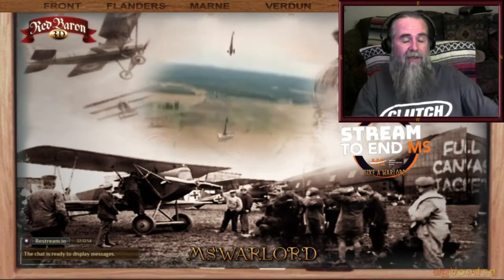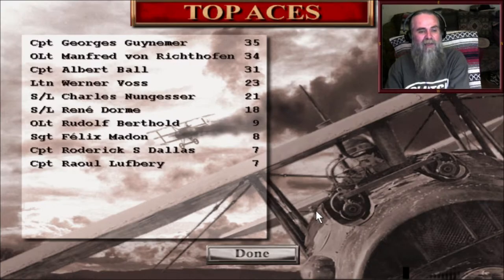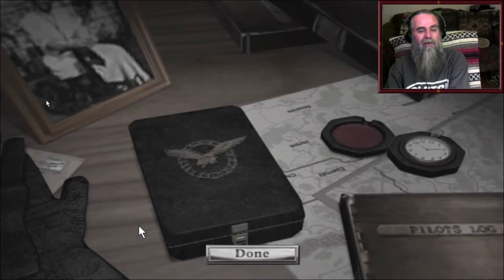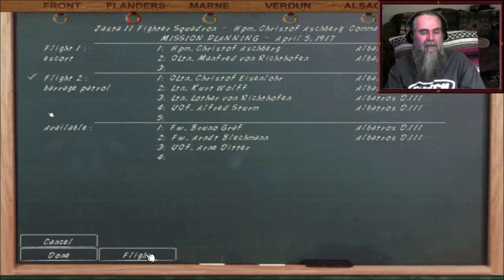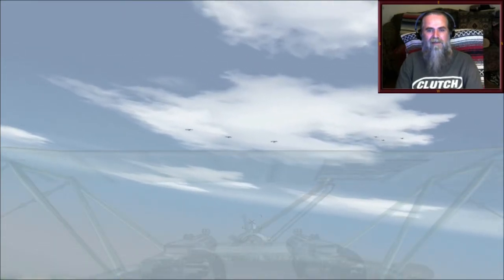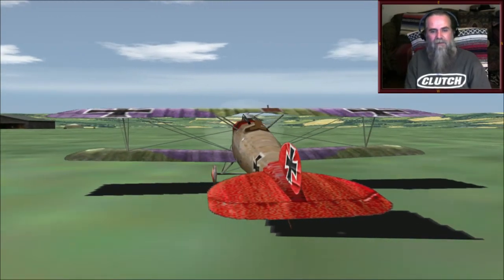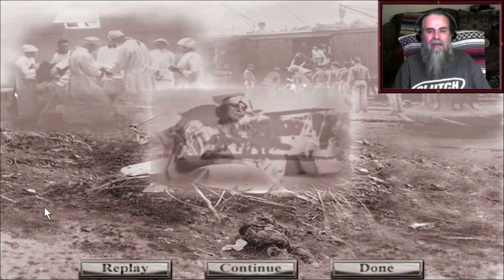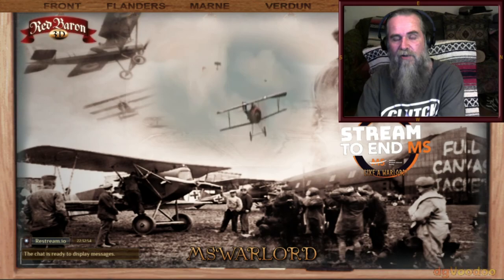💥 RED BARON 3D: The Flying Circus Ep.2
Episode 2: Douai Aerodrome 4:55  ✠ Mission Brief 10:33 ✠ Patrol 13:33 ✠ Contacts 14:35 ✠ 5th Kill 16:16 ✠ Aerodrome Attack 17:43 ✠ 7th Kill 22:19 ✠ Balloonatics! 24:00 ✠ de'Brief 28:38 ✠ Wounded & Awards 33:39 ✠ Good Night! 38:40 My Patrons! 39:33 🙂